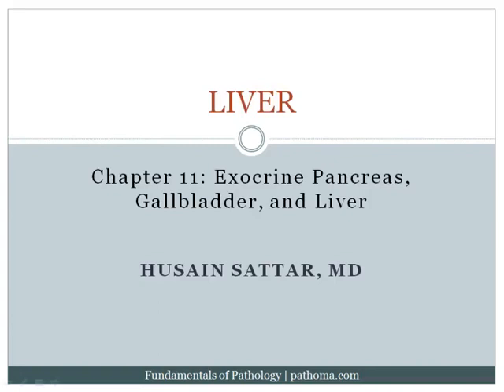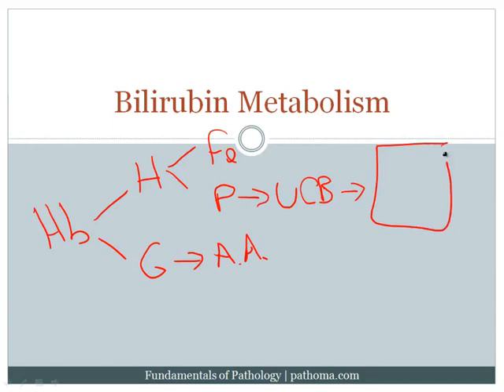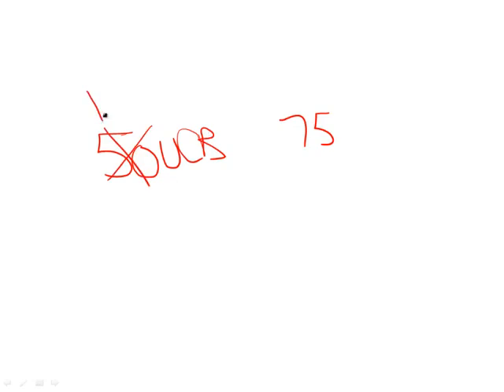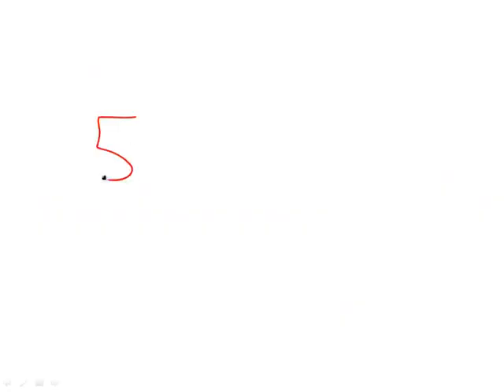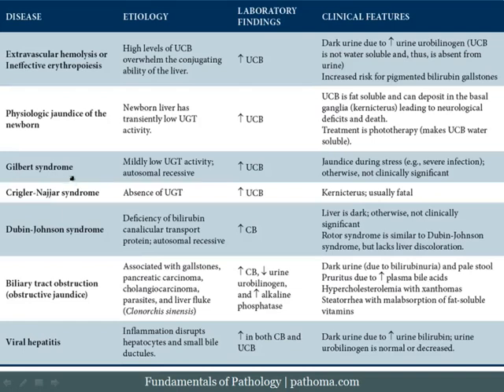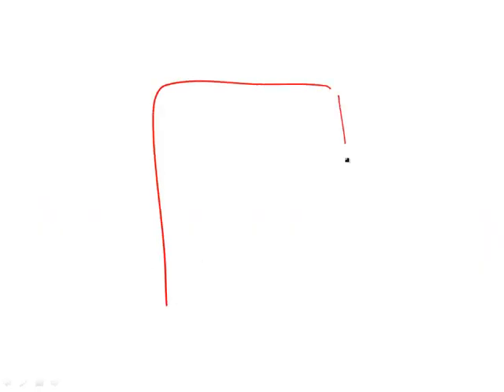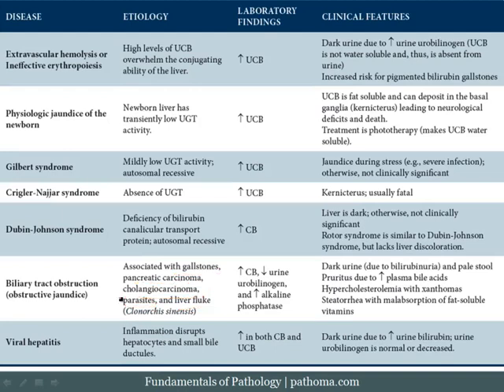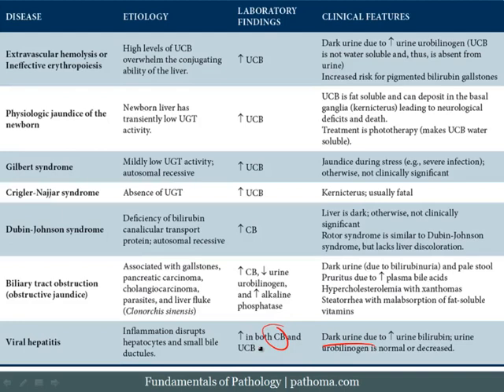11 3a Liver